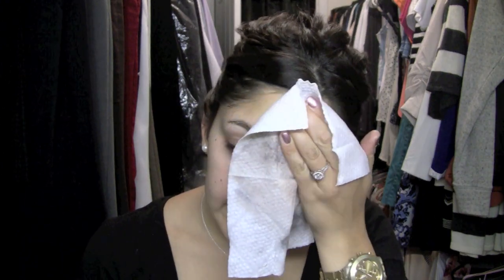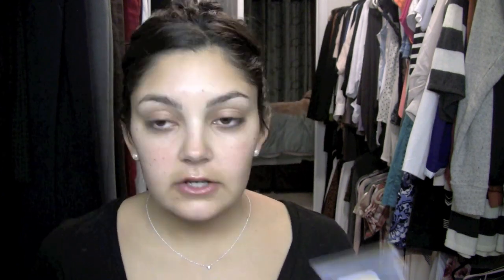My Nighttime Skincare Routine!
I hope you guys enjoy seeing this!  As for my morning routine, it is incredibly simple...I use my Clarisonic in the shower with Sibu's Balancing Facial Cleanser, when I get out I slap on the Hydrating Serum, followed by Repair & Protect Daytime Face Cream-than onto Makeup!

Necklace: Tiffany & Co.
Watch: Swatch Full Blooded
Initial Bracelet: Etsy (classicdesigns)
Nails: Butter London Fairy Lights

*This video is not sponsored in any way, shape or form. I paid for everything with my own money ;)